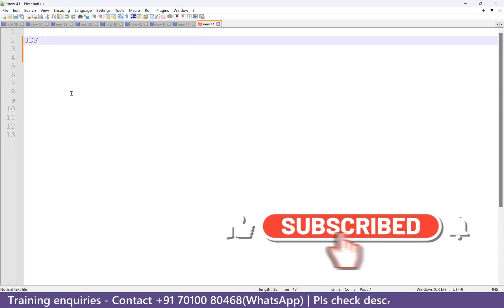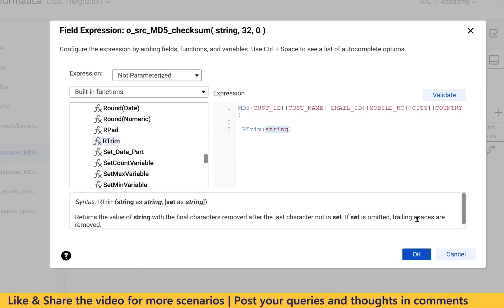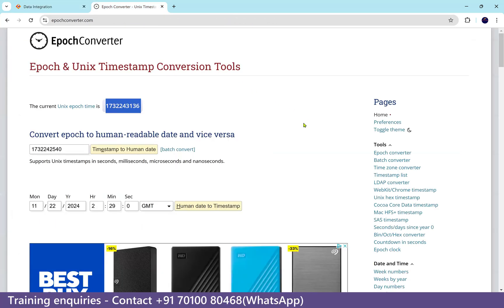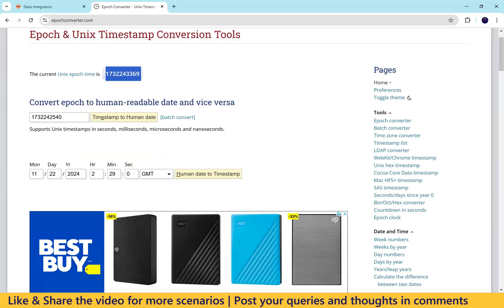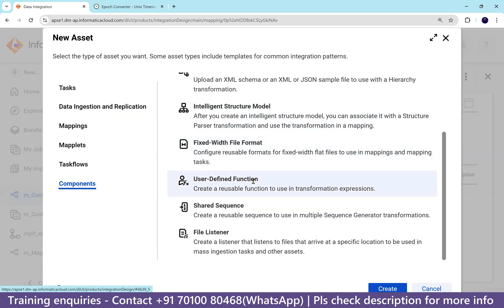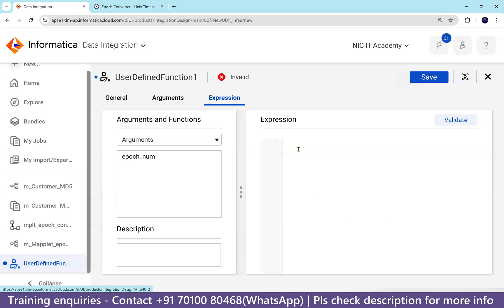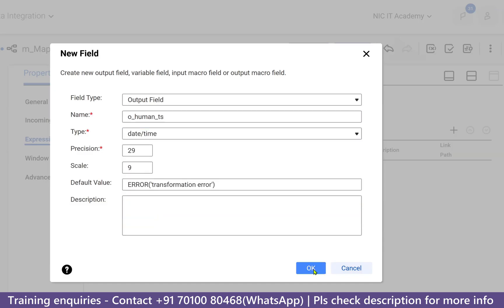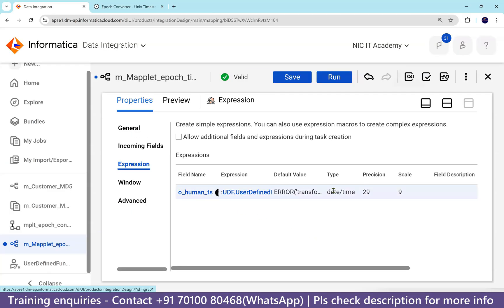User Defined Function UDF in Informatica IICS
In this video, we will learn Informatica IICS scenario-based interview question and answer

Learn how to master Informatica IICS with top experts in the field. Get the skills you need to become a data integration pro in 2025 and beyond!

00:00:00 User Defined Function UDF in Informatica IICS

⏬ Like the video and comment if you have questions

Hi Techies,

🌕 IICS (Informatica) Self-Paced Recorded Videos

📅 Day-Wise Training Sessions: From Day 1 to Day 35 - Complete Training
📚 Complete Notes & Material for Every Session
🏗️ Real-Time Project Architecture Overview
💪 Daily Exercises to Strengthen Skills
📄 Resume Preparation Session (Includes 6 Real-Time Resumes)
👩‍💻 IICS Developer Roles & Responsibilities Overview
🎯 Interview Preparation with Expert Tips
🧩 Complex Scenario Walkthrough for Real-World Application
🏗️ Project Architecture Session for Hands-On Knowledge
❓ Interview Q&A Session for Success
💡 Complete CDI and Basics of CAI Sessions

iics to cloud database connection,
iics Informatica,
iics login,
Informatica intelligent cloud services,
iics,
iics Informatica Cloud secure agent,